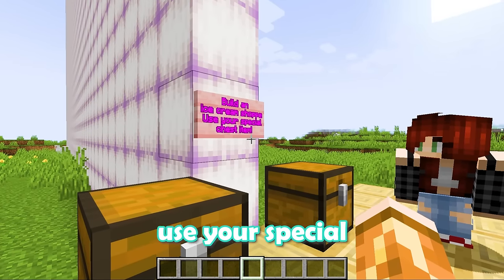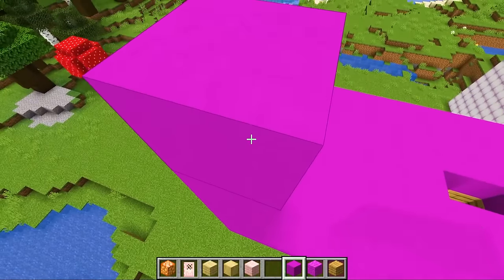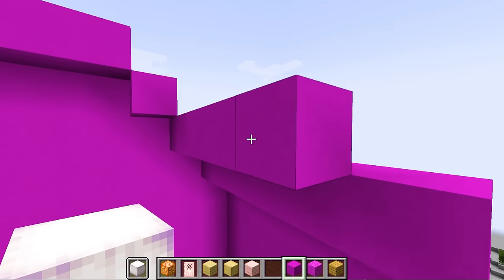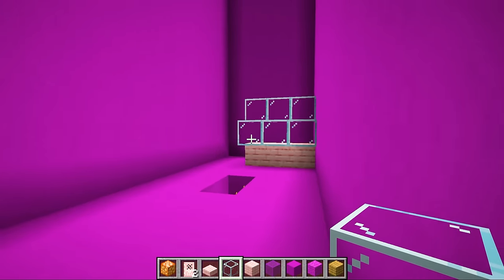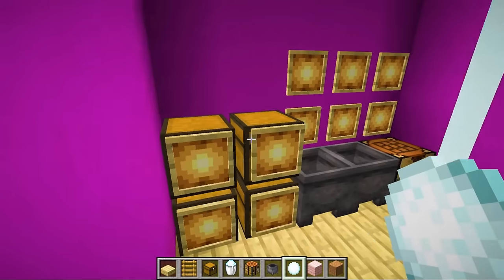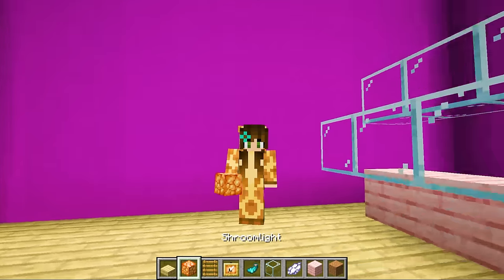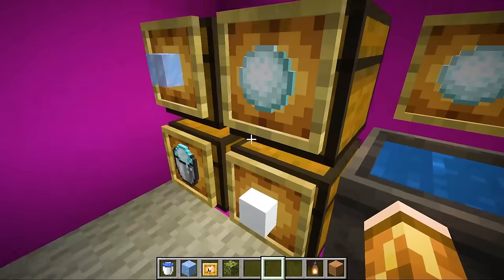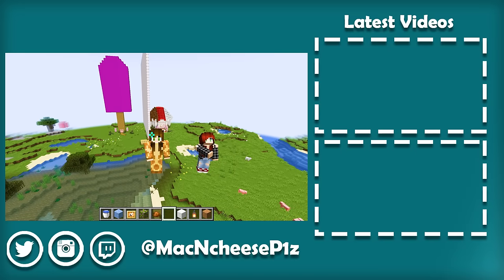Building an ICE CREAM SHOP | Build Battle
Building an ice cream shop was a ton of fun for this Minecraft build battle! Sarah and I had to build an ice cream shop and we each had a weird block we had to incorporate into the build. I wanted my ice cream shop to look like a popsicle and sarah wanted hers to look like an ice cream sundae! Whose ice cream shop do you like better in this Minecraft build battle challenge?

MacNcheeseP1z
6947 Coal Creek Pkwy SE # 471

🎮👾🎮 MacNcheeseP1z Computer Setup👾🎮👾
Stream Deck
Monitor Mount
Mic Mount
Ring Light
Desk Mount
Mouse pad